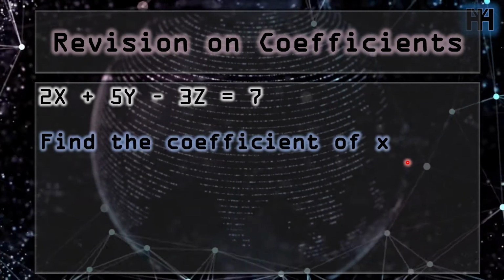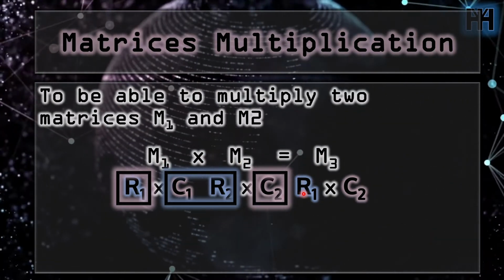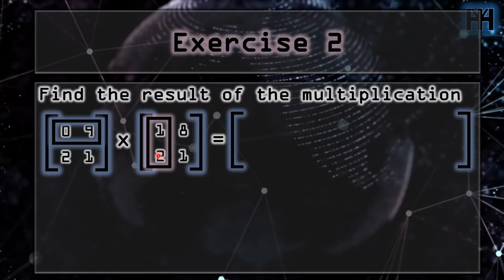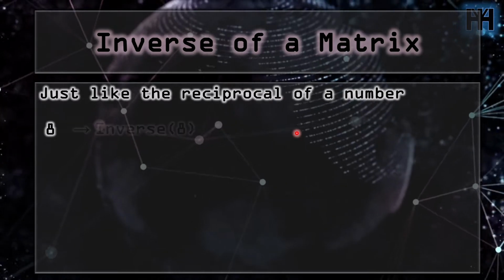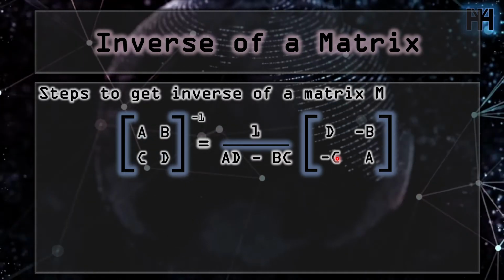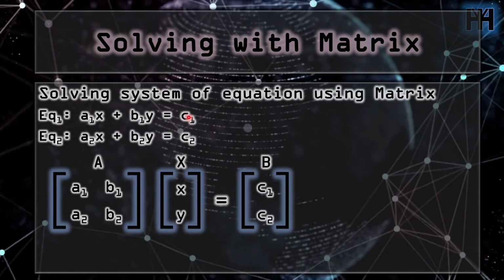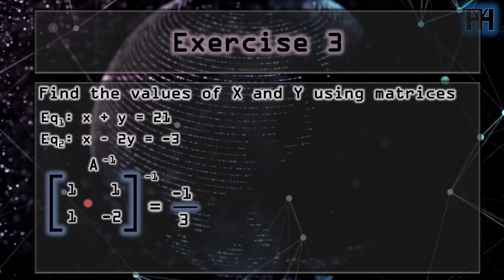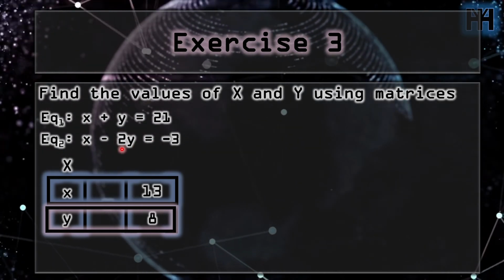System of Equations D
System of Equations part D
in this part you will see

1) quick revision on coefficients
2) revision on matrix order
3) revision on matrix multiplication
4) revision on matrix inversion
5) solving system of equations using matrix